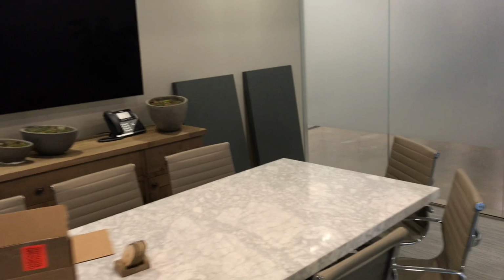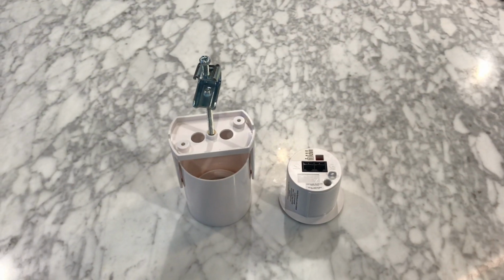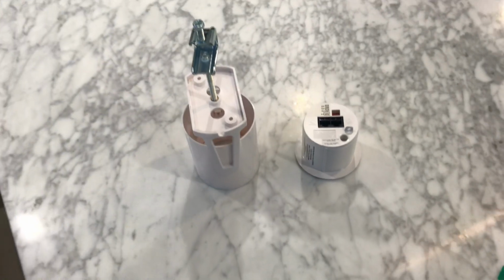Dallas, TX Sound Masking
Sound Masking Dallas Installation.

In this video, Lonestar Acoustics shows an installation that was just completed. We utilized Cambridge Sound Masking equipment to treat the open office cubicle area along with the conference room. We also installed acoustic panels inside the conference room and video room in order to reduce echo. Another satisfied client for Lonestar Acoustics and another win for soundmasking!